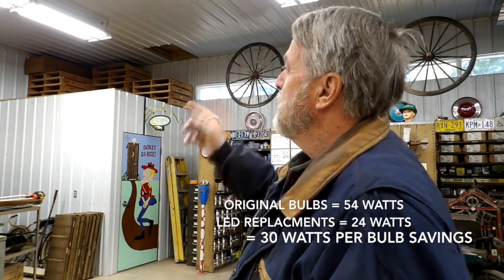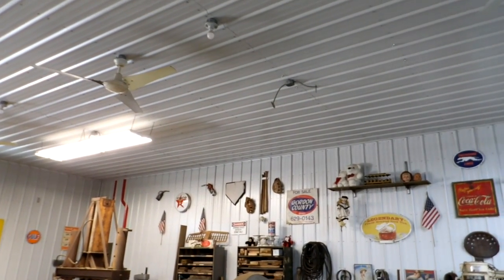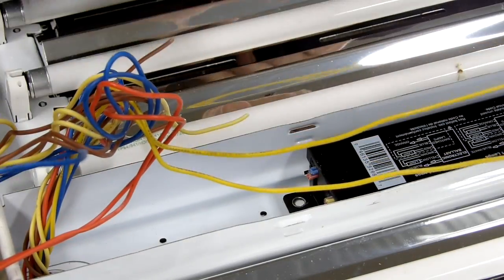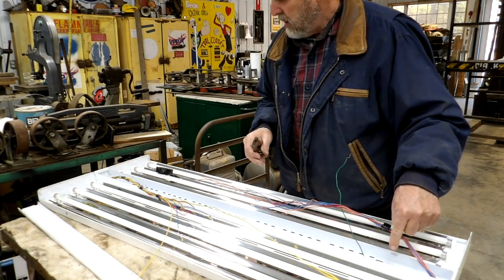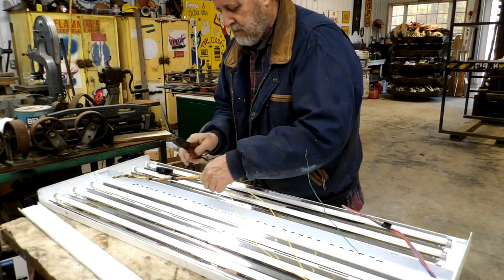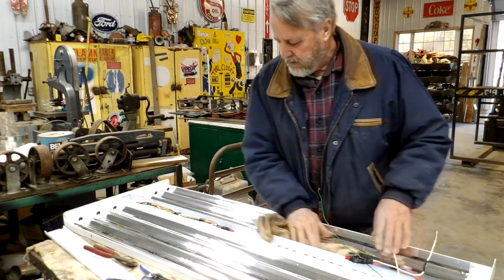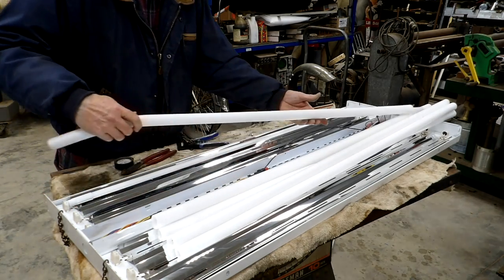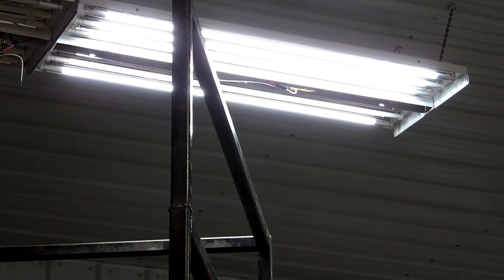Convert T5 4' fluorescent 6 bulb to LED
A simple step by step process of how a standard T5 fluorescent 6 bulb fixture was converted to pass through LED's.  This eliminated  expensive ballasts and cut lighting electric by over half.